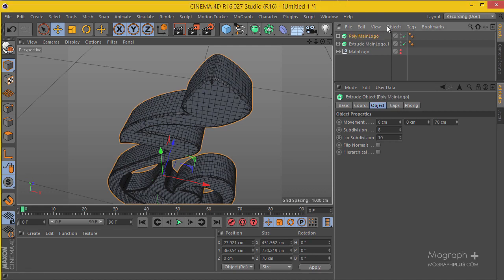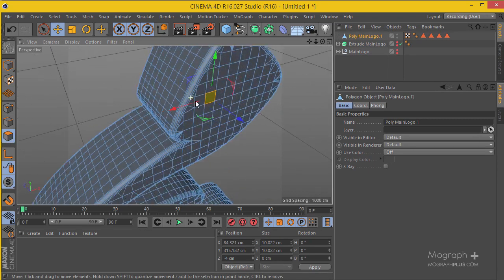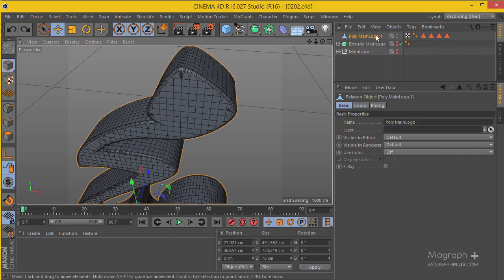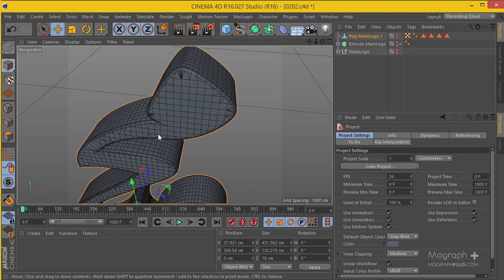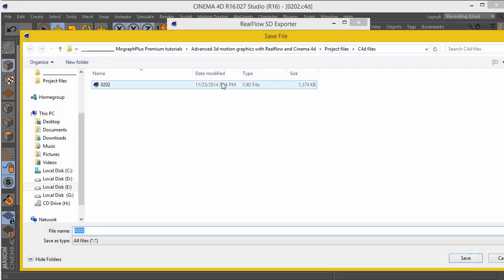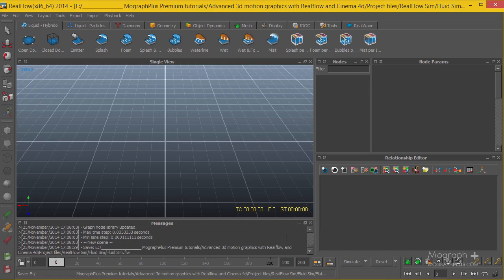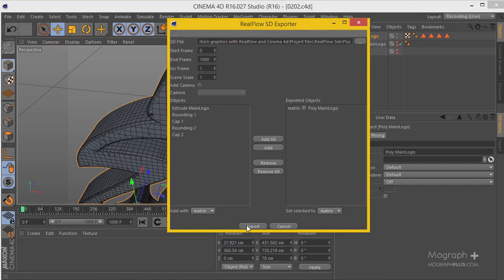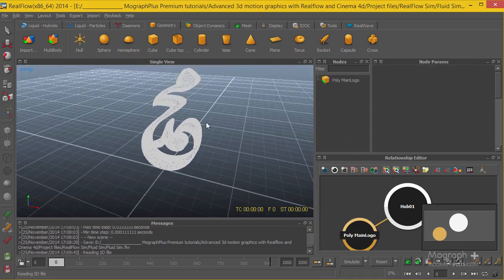How to Import ai file from Illustrator to Cinema 4D R16 to Realflow Tutorials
Multimedia 4D Films No. 1 Entertainment Online site : Nepali Model, Actress, Celebrities HD Photos and Wallpaper, Videos, News & Gossips, Fashion News, Music, Life Style & More.

Youtube Rights :Copyrights for this music video & audio with in Multimedia 4D Films Channel

यस च्यानल मा रहेका गीत, संगीत तथा Video हरु कपि, Download गरी अन्य Channel मा upload गरेको पाएमा प्रचालित कानुन बमोजिम कडा भन्दा कडा कारबाही गरिनेछ । र सो Channel लाई बन्द गरिदिने छौ ।